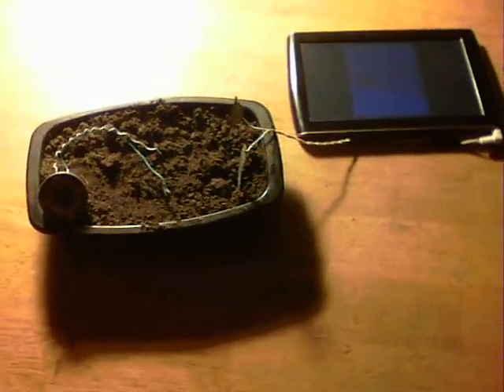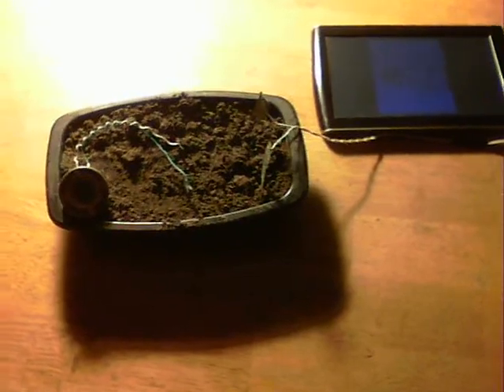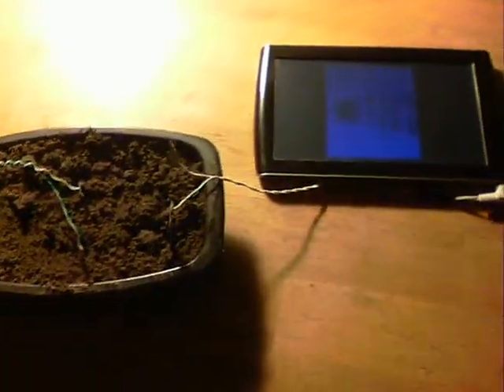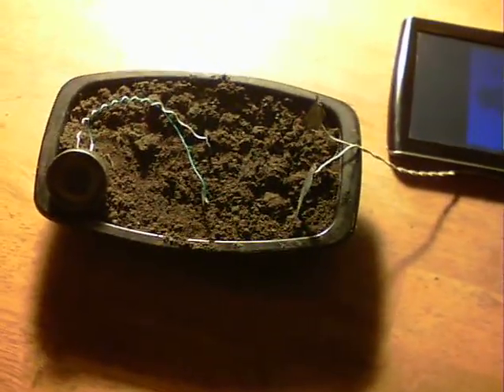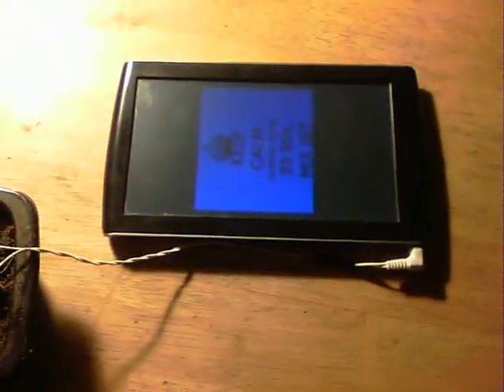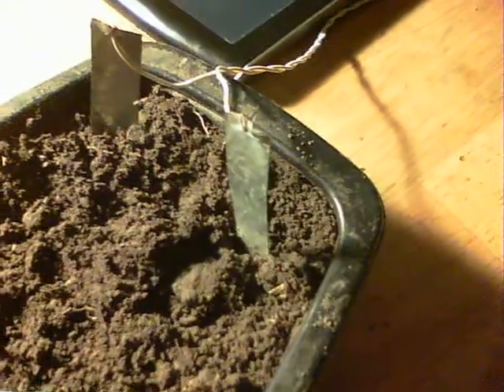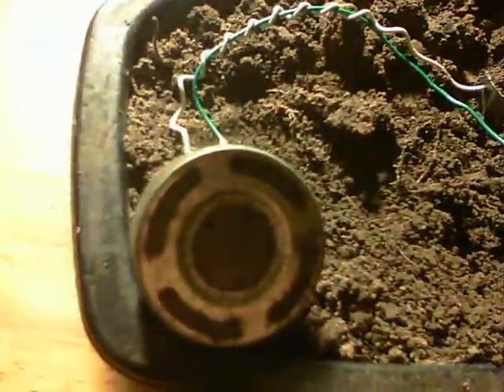Easy Soil Audio System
Derived from experiments a couple of years ago, this is a simple indoor method to transfer audio across a short distance without wires.

Soil is simply scooped into a suitable container and can be firmly pressed if wished..doing so will help the audio transfer distance. Also, water and probably salt would help.

Output volume is similar to the original headphone volume from an audio device. For this demo, the speaker is one from an ancient telephone, as used with crystal radio's, but a standard earphone works fine.

I repaired the Coby Kyros (MID7033) a couple of months ago, it needing a reflash of the ROM. 'Vampirefo' created a fantastic route around the problems for us owners, these tablets have no factory firmware and Coby have gone bust.